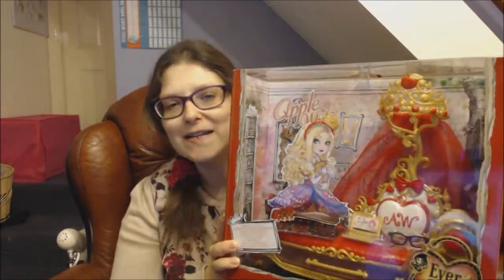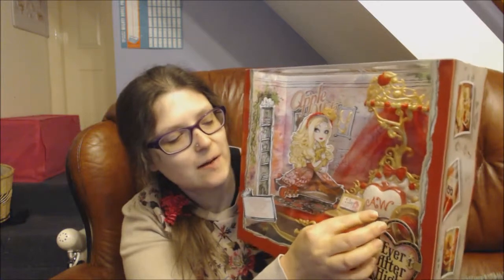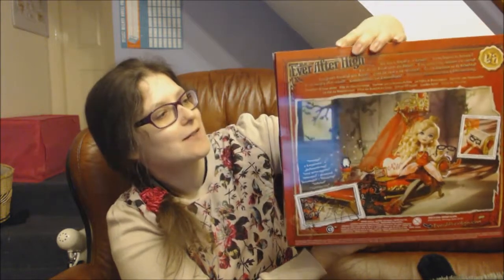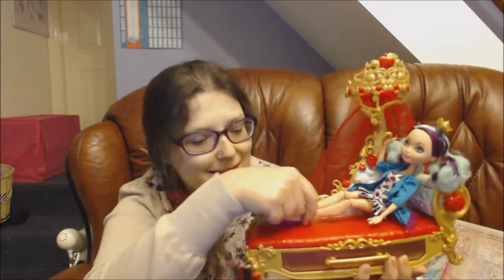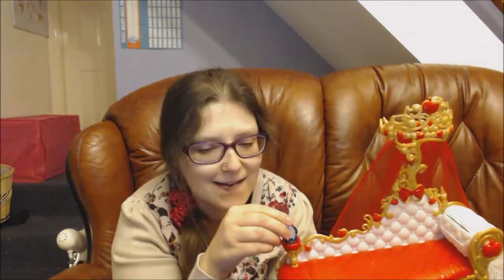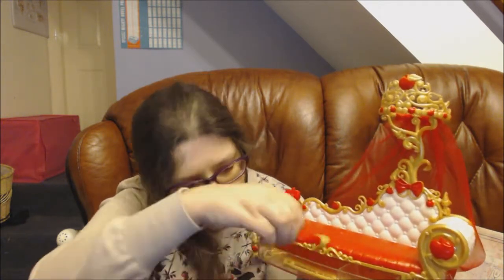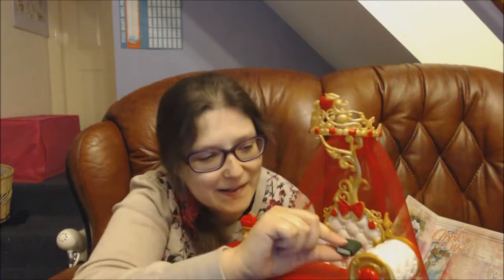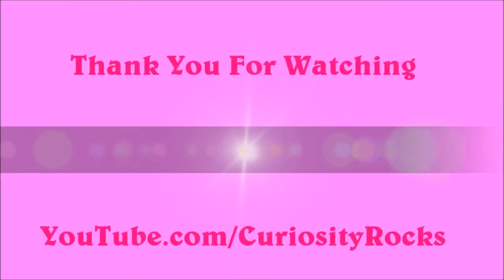Ever After High Fainting Couch Play Set